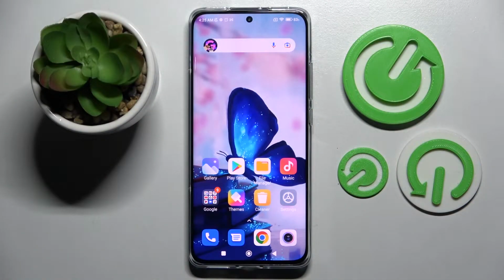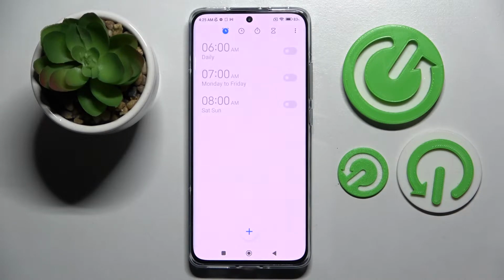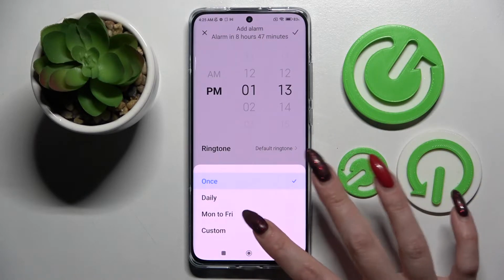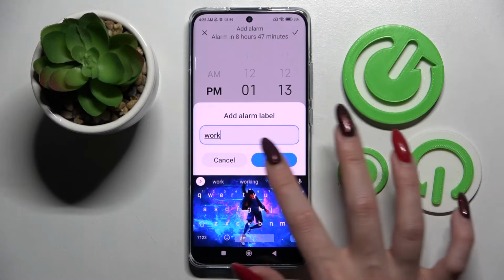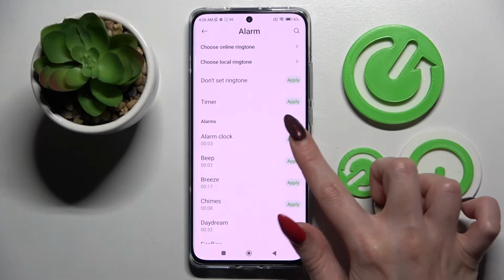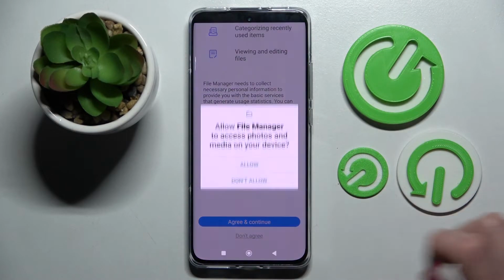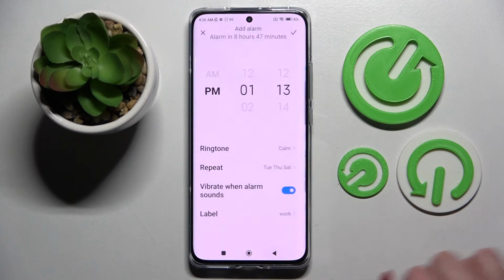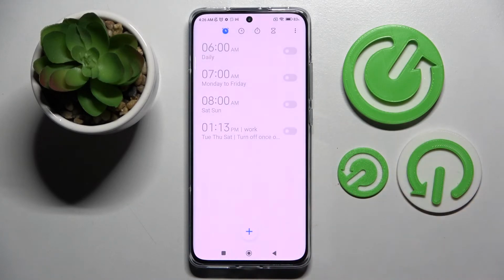How to Set Up Alarm Clock on Xiaomi 12x / Set Alarm on Xiaomi 12X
Hello! Would you like to turn on or off, set or edit alarms on your Xiaomi 12X? Let's watch this tutorial and follow our steps. We'll show you how to enter the Alarm Clock settings and then how to add a new alarm, set up the alarm clock and then how edit the alarm clock. If you want, you can set your alarm into repeat, change the alarm tone or sound and add snooze time. If you want to find out more info about Xiaomi 12X, you should visit our YouTube channel.

How to set alarm clock in Xiaomi 12X? How to add an alarm in Xiaomi 12X? How to snooze alarm in Xiaomi 12X? How to set up an alarm clock on Xiaomi 12X? How to change alarm clock sound in Xiaomi 12X?